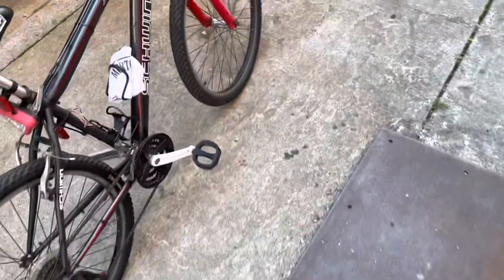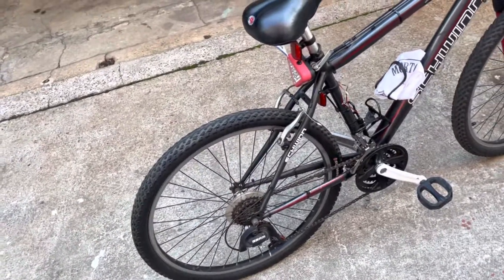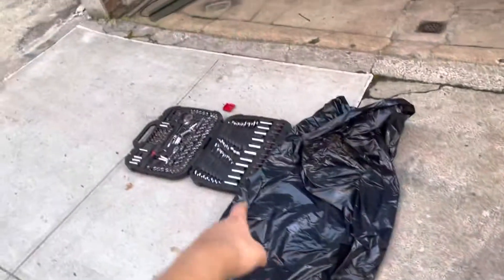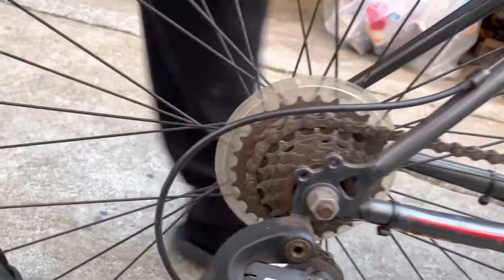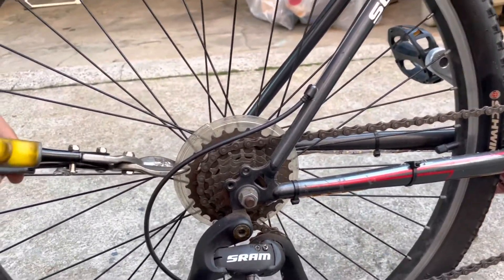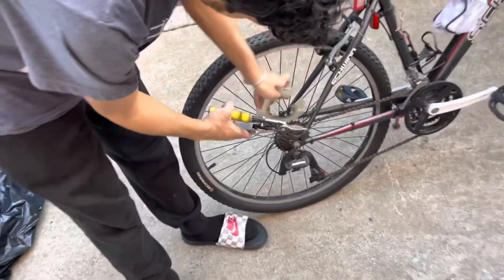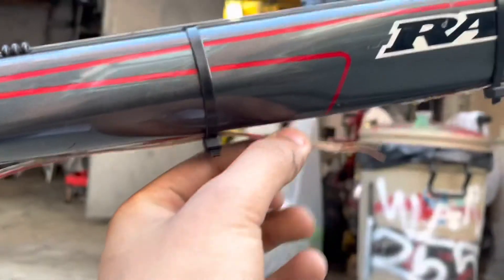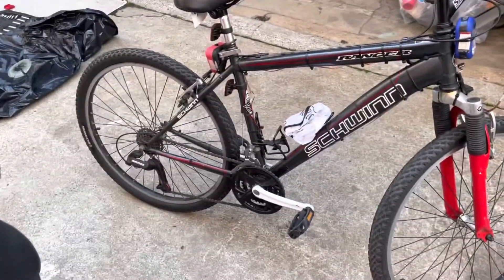Making My Bike A bit Cleaner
Taking out plastic shield on back of wheel was needed lol. Thanks